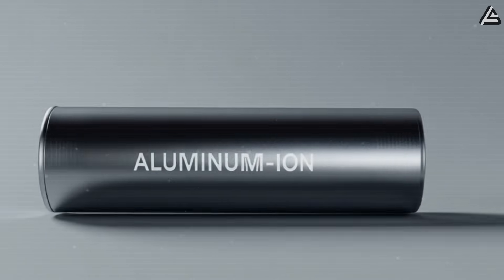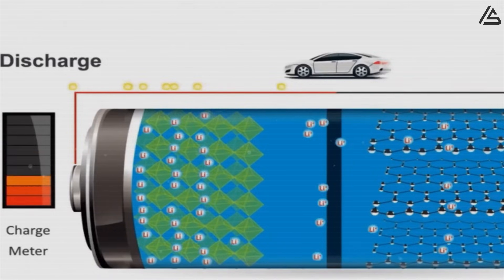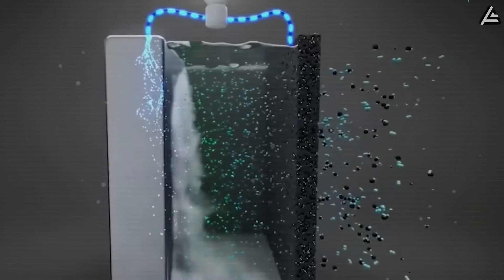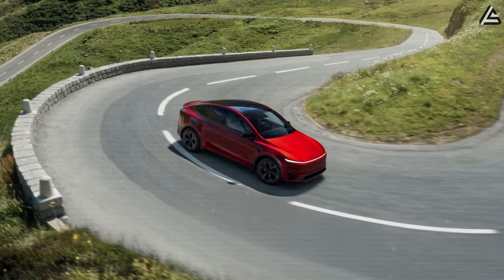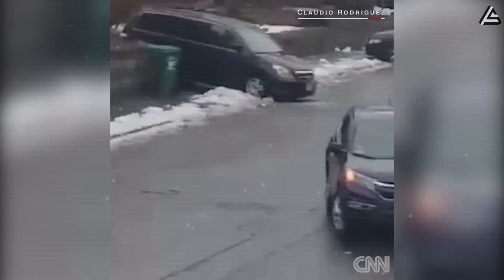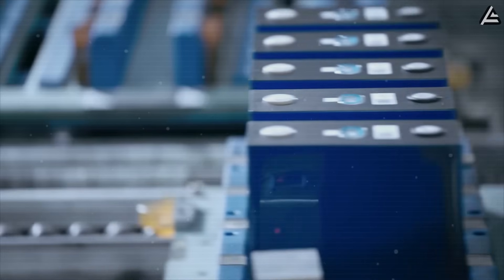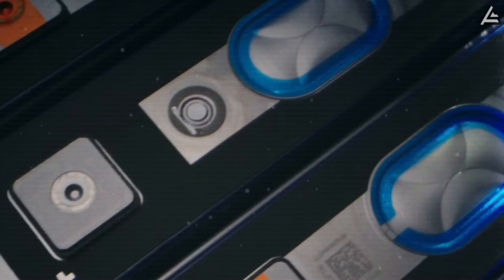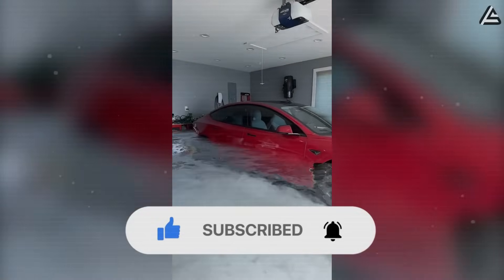2026 Tesla Aluminum-ion Battery Latest Update: What Elon Musk Didn't Tell You About?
2026 Tesla Aluminum-ion Battery Latest Update: What Elon Musk Didn't Tell You About?
00:00 Intro
01:09 How Will Tesla Aluminum-ion Batteries End the Frustration of Slow Power Response in Real-World EVs?
07:41 Why Are Tesla Aluminum-ion Batteries Immune to All Kinds of Environmental Impact to Become the Safest Pack Ever?
11:48 Outro
2026 Tesla Aluminum-ion Battery Latest Update: What Elon Musk Didn't Tell You About?“There are a few more elements that we won't get to today but we will get to in the future.”
Tonight, Tesla just dropped something shocking about the next phase of their aluminum-ion testing. The very genius specs leaked are far beyond all the limits of the rest in the industry, and even outshining the aluminum-ion versions we’ve been talking about for the past 4 months.
Set the 5-minute fast charging and the 4-million-mile lifespan aside for a second, the latest updates tell that aluminum-ion could be the safest battery tech in any situation and give your EV the ability to push 100% performance like a sports car that costs 5 times more.

2026 Tesla Aluminum-ion Battery Latest Update: What Elon Musk Didn't Tell You About? Has your EV ever felt sluggish when trying to switch lanes on the highway, or cost you yearly $5,000 in maintenance just to delay a potential explosion?
In this video, we’re breaking down all the structural changes in Tesla’s newest aluminum-ion battery and showing you exactly how it makes your drives stronger, smoother, and safer than ever.

2026 Tesla Aluminum-ion Battery Latest Update: What Elon Musk Didn't Tell You About? Have you ever wondered why your electric car is sluggish and doesn't reach its maximum speed immediately when you press the accelerator to overtake on the highway? This is the "slow power delivery" problem that most lithium-ion electric cars are facing